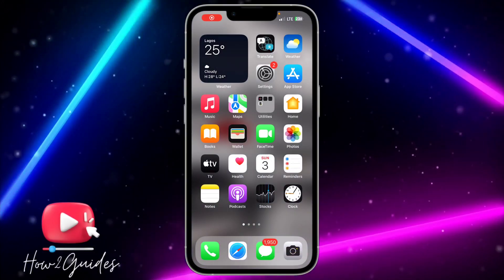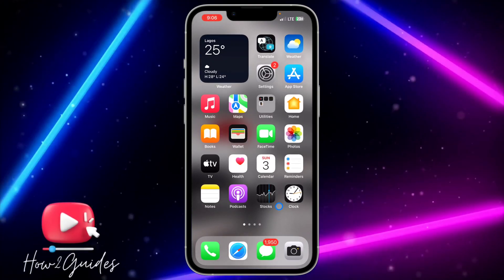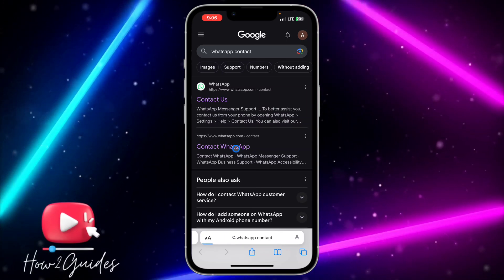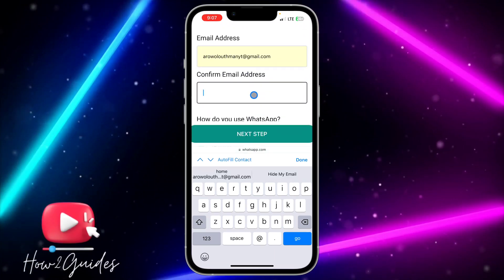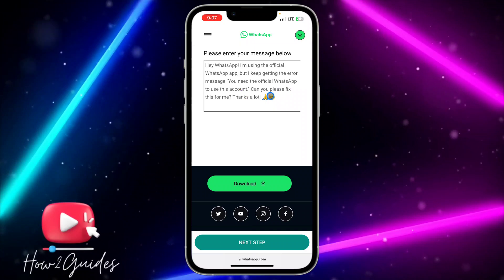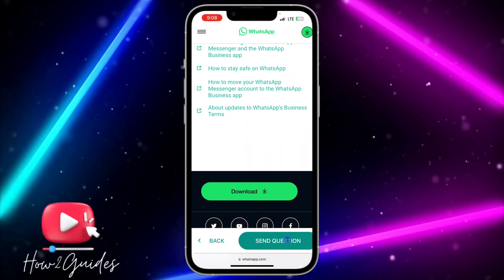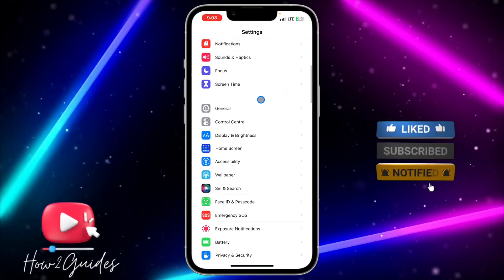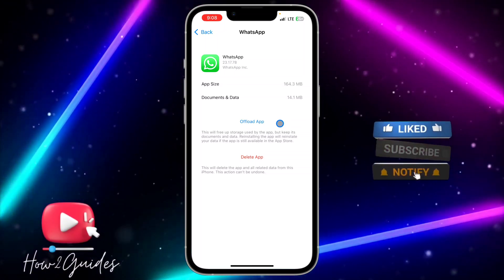How to Fix You Need the Official WhatsApp to Use this Account Problem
Struggling with the 'You Need the Official WhatsApp to Use this Account' problem? We understand how frustrating it can be. In this video, we've got the solutions you need to resolve this issue and regain access to your WhatsApp account hassle-free.